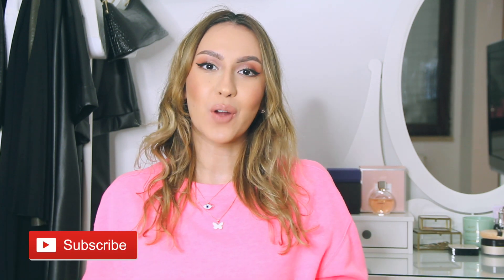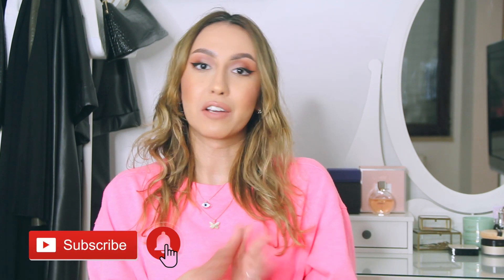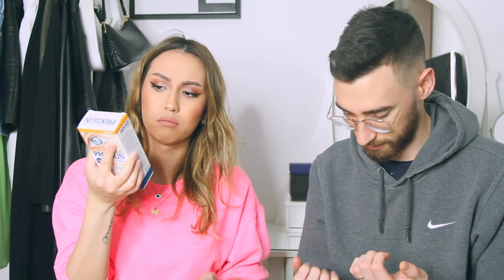TRYING COLORED CONTACT LENSES FOR THE FIRST TIME! REVIEWING MIRAGA CONTACTS